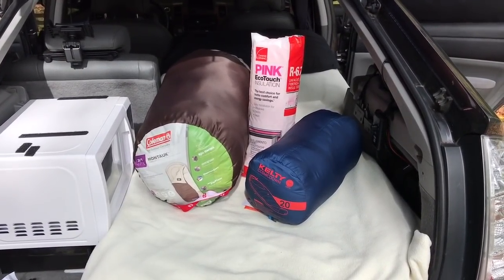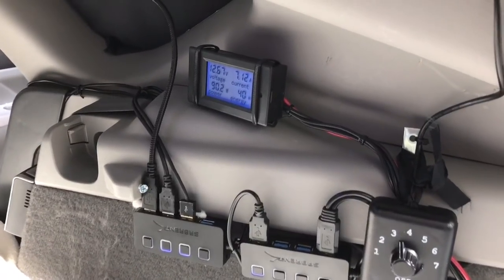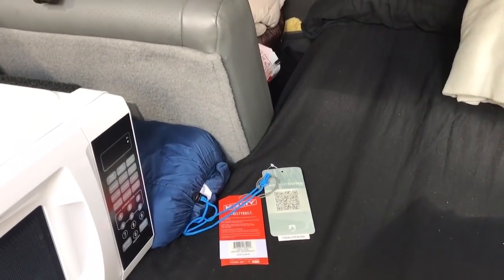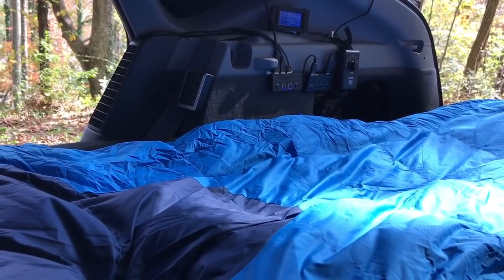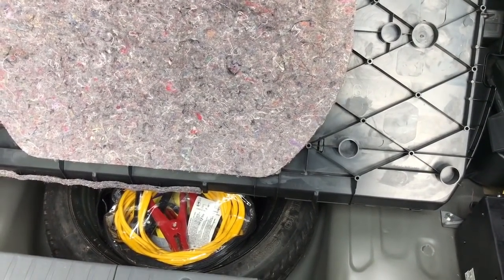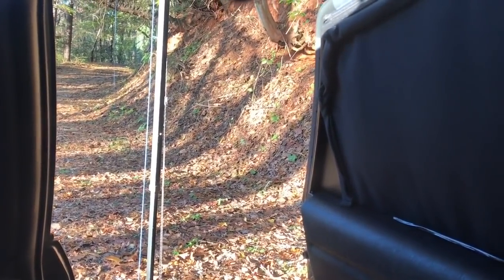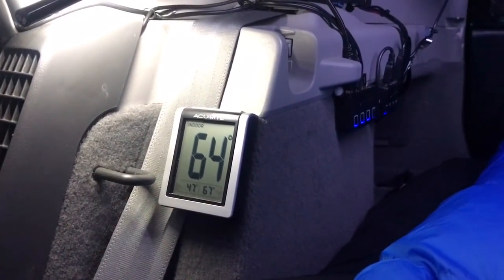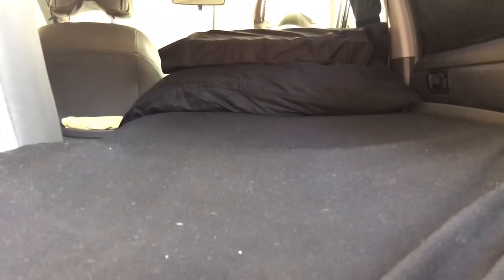Winter Prepping Insulating Kelty Sleeping Bag Prius Stealth Camper Heating Car Van Vanlife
I take a look at the most effective way to stay warm in your car camper. I compare two great sleeping bags - Kelty Cosmic Down 20 and Coleman Montauk 20. I identify areas of heat loss in the Prius. I take out the rear storage compartment and add insulation to the rear storage area and side cubbys to stop draft and increase heat retention.

I give the setup an over night test to see the best combination of sleeping bag, 12v bed warmer and Prius on-demand climate control system the find the most efficient solution to staying warm.